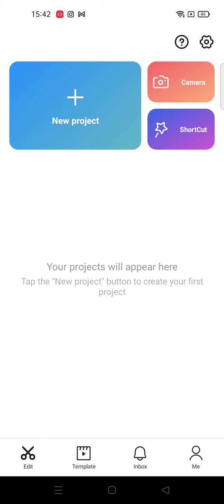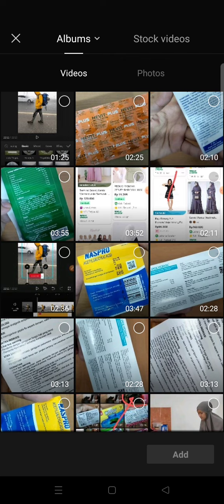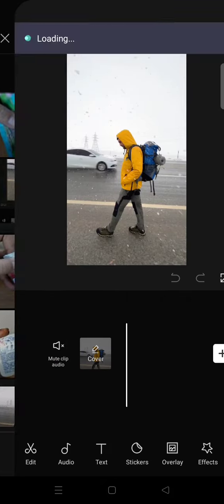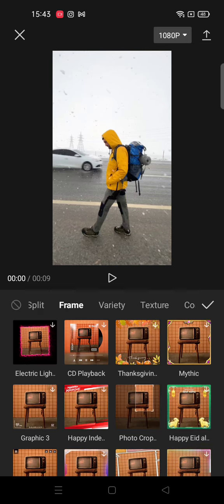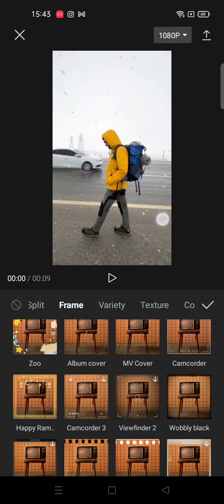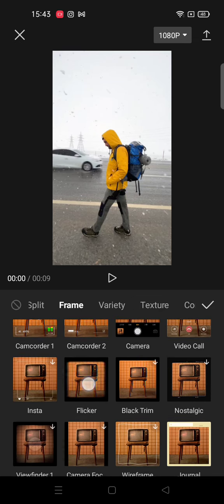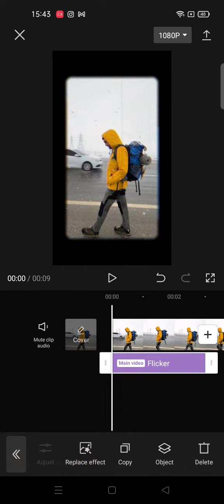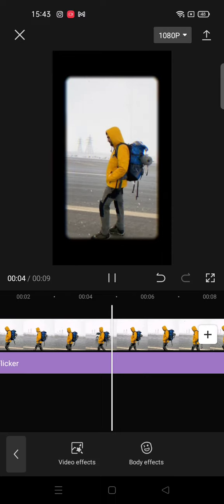Flicker Effect On CapCut Apps || CapCut Tutorial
Hello YouTube!
In this video i wanna Share Tutorial about how to add SFlicker Effect On CapCut Apps..